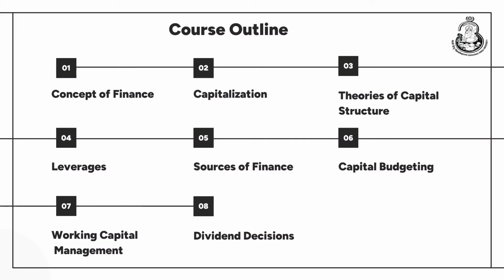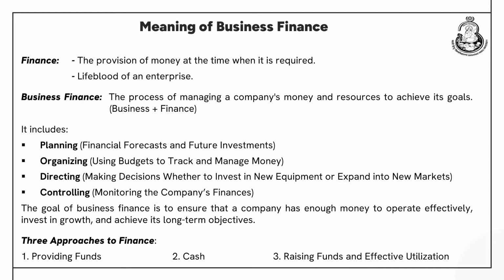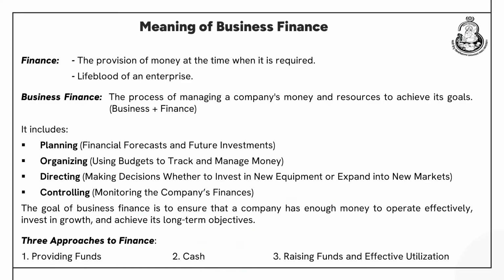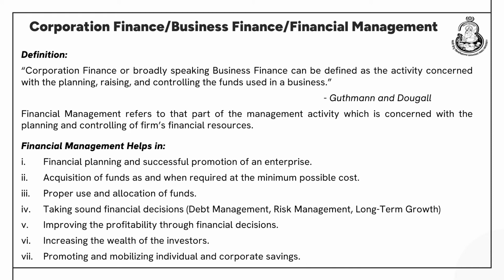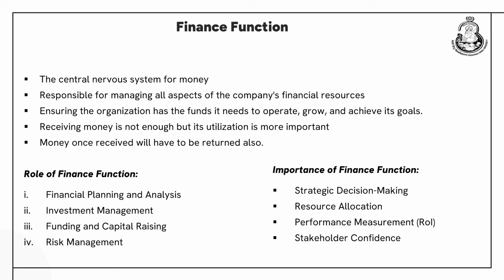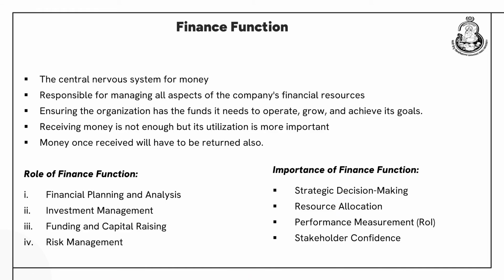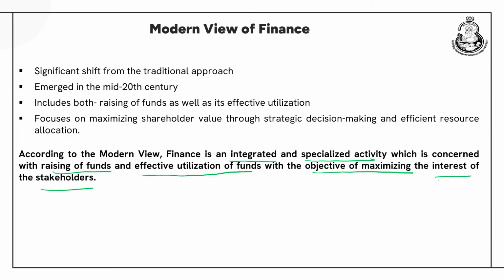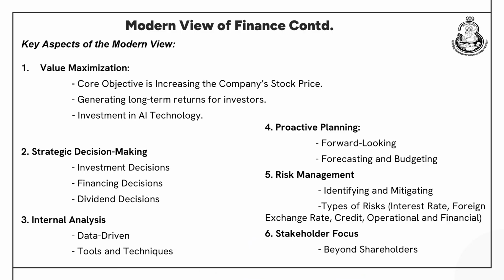Lecture 01: Finance Function